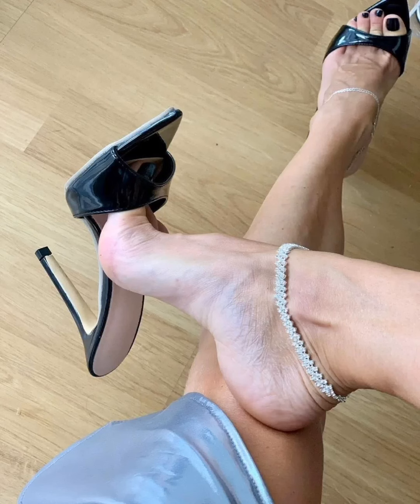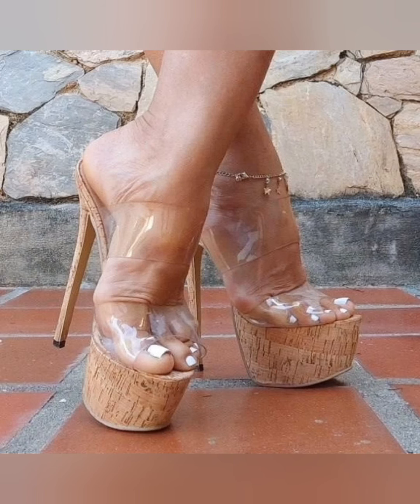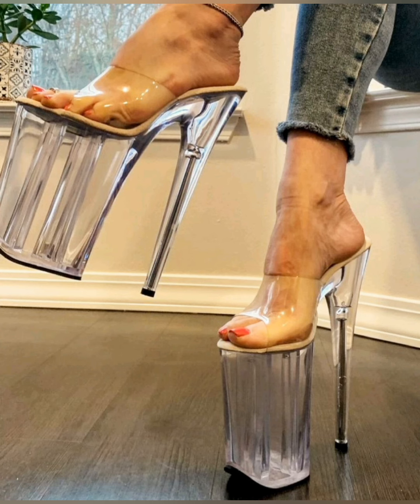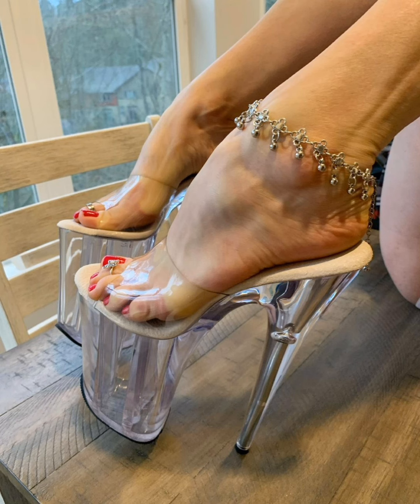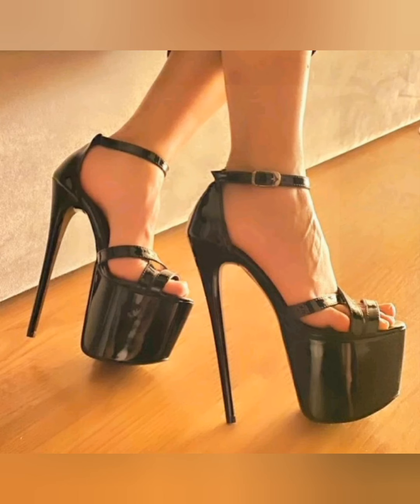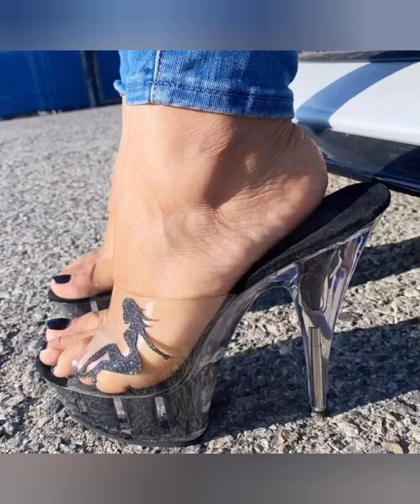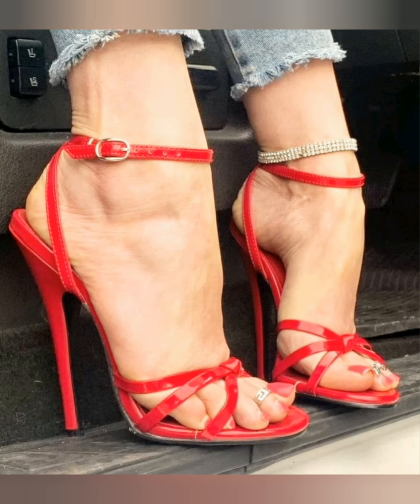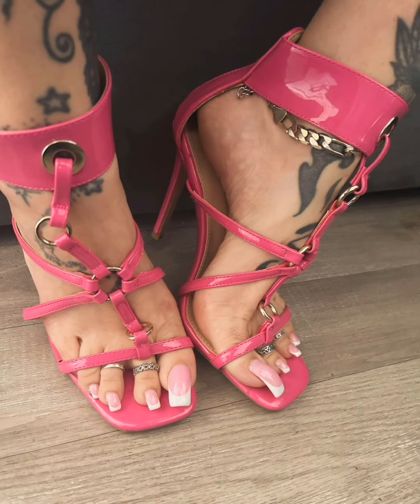Woman heels collection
Viewers i have more parts of soft high heels, hot toe cleavage heels, stilettos, pointed toe pumps, flats, well worn heels, sweaty stilettos, stinky pumps and dirty flat shoes collection I'm uploading parts one by one on my YouTube channel so please stay connected.

All my new viewers and subscribers I would love you all to help me promote my channel by sharing with your friends and... I love reading your lovely comments and I really appreciate them.

high heels collection video
most comfortable designer heels
my designer shoe collection
heel sandals for girls